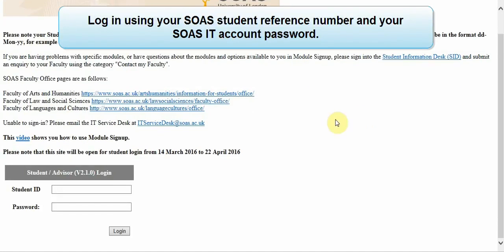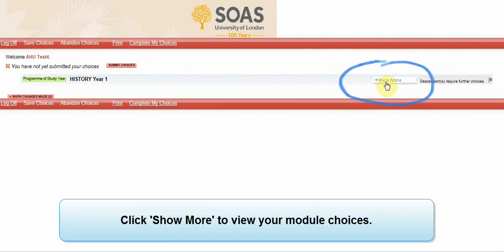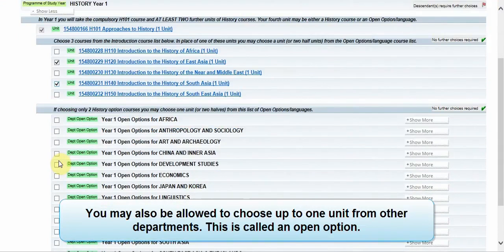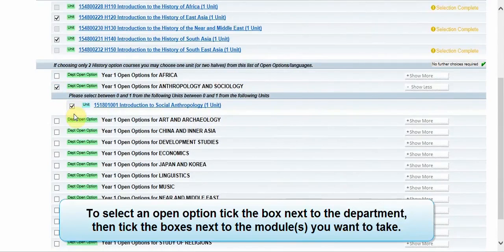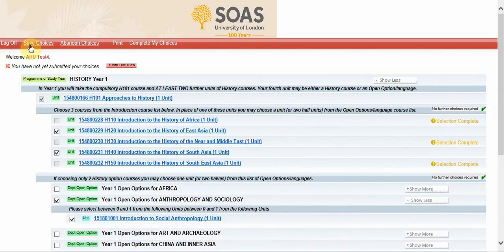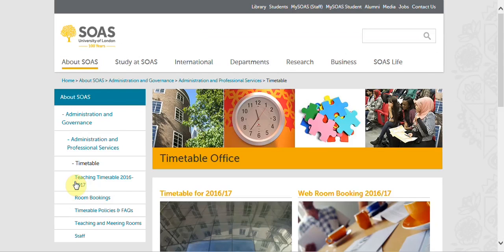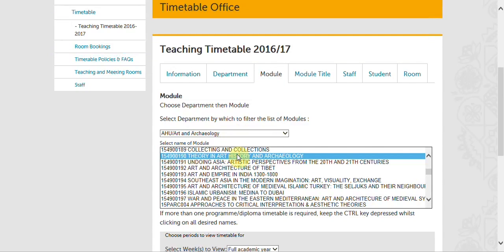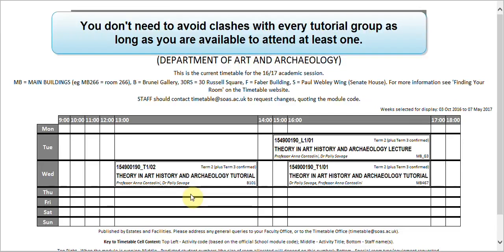How to use module signup | SOAS University of London